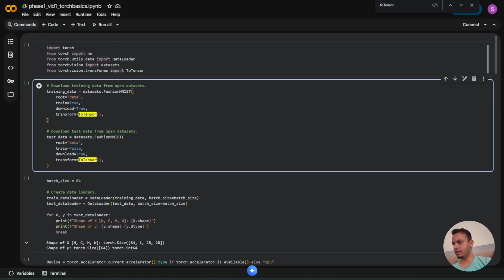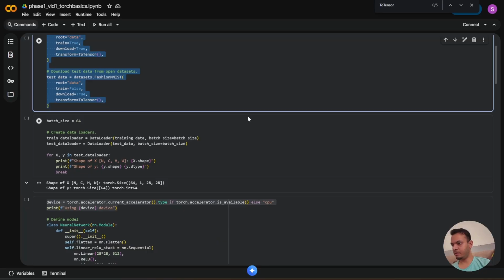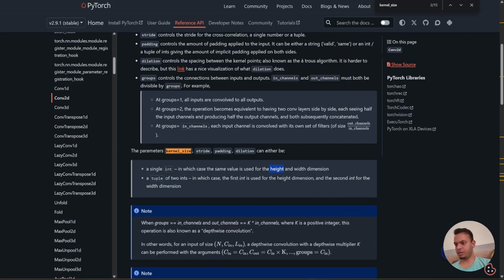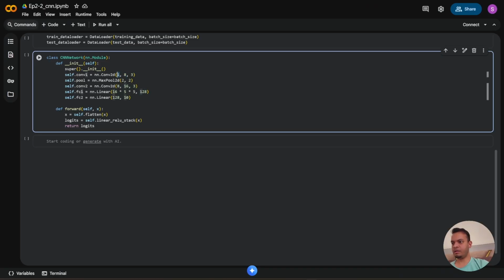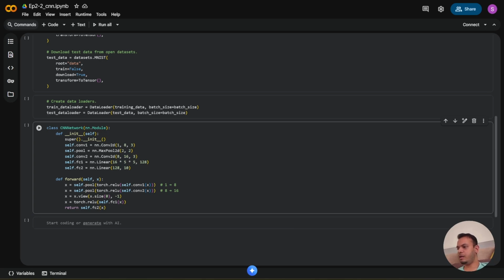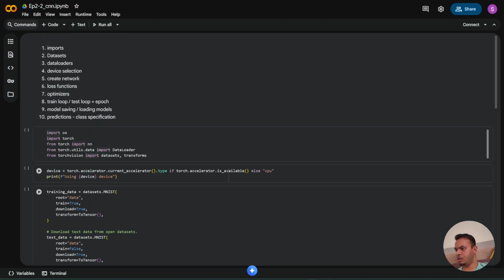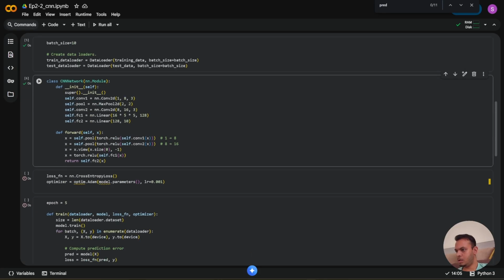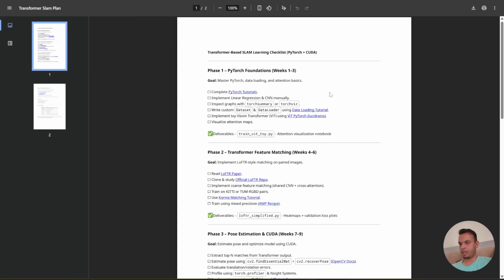Transformer-SLAM | (Ep. 3) CNN-part2: Creating a CNN | Learn With Me | AI - Robotic Integration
We learnt so far how to create Neural Networks and various nuances of it. In this episode, we see more about convolutions and I utilize my learnings so far to create a CNN.